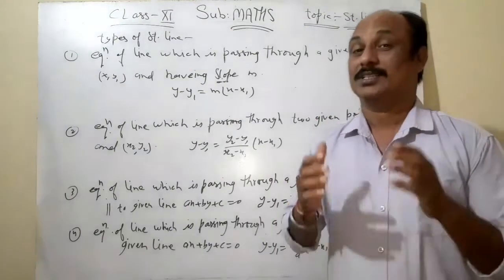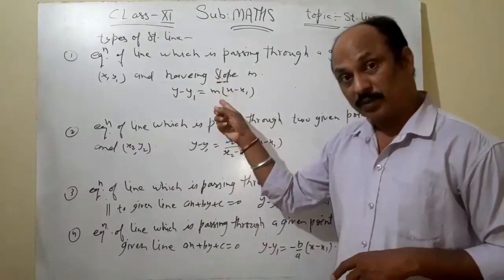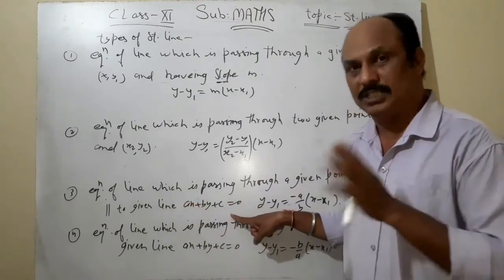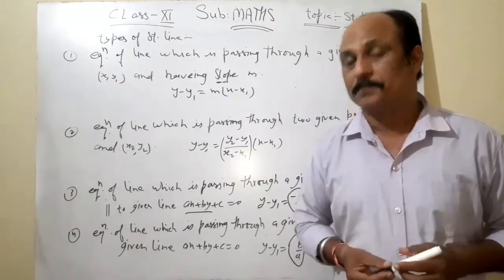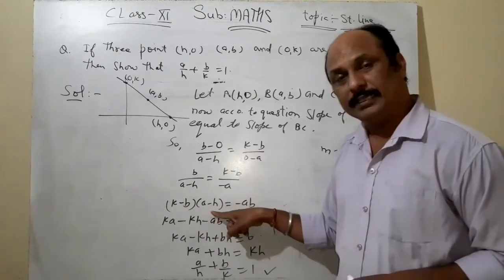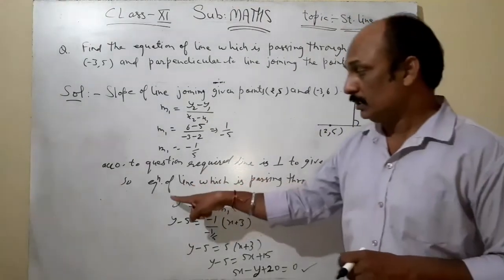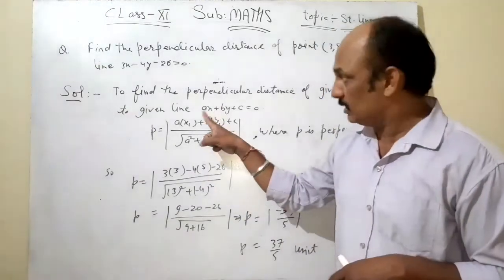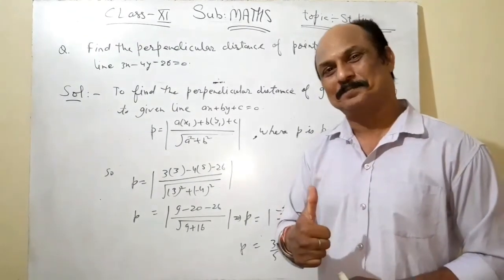Class 11maths chapter 10 straightline BASIC knowledge by Pawan Kumawat Sir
This video lecture is about straight line in 2-d for class 11and foundation maths students.2021 syllabus